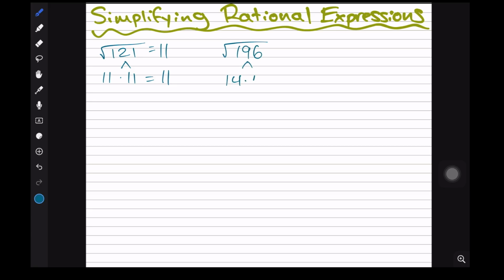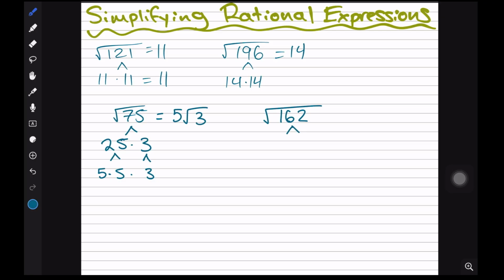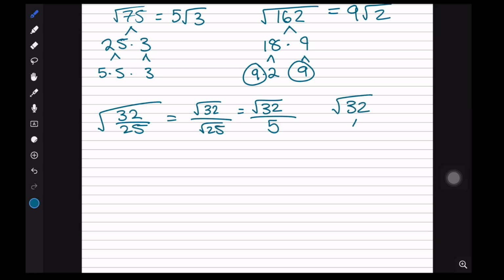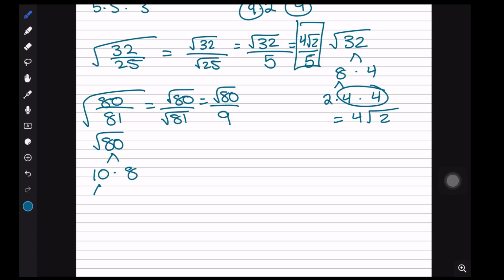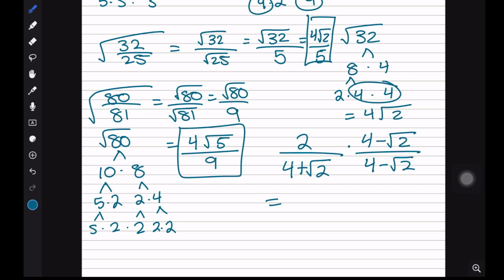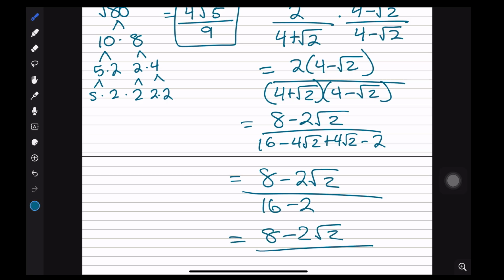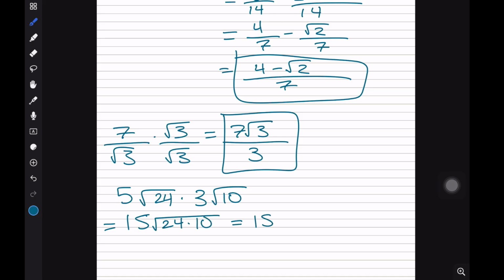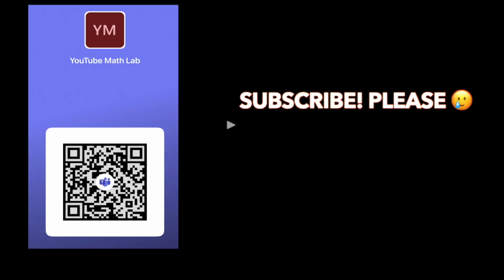Mathlab: Simplifying Rationals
Hi everyone, today we are looking at how to simplify rationals. Rationals are simple they just require some tricks.